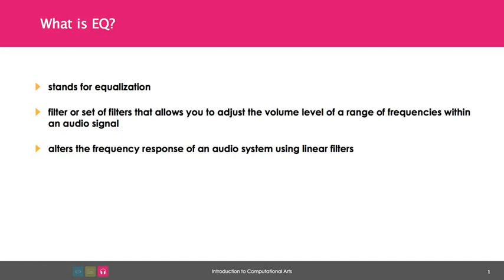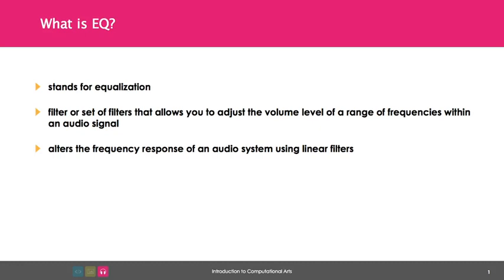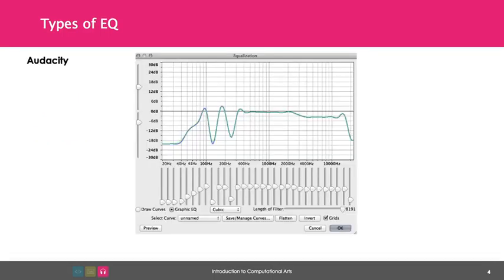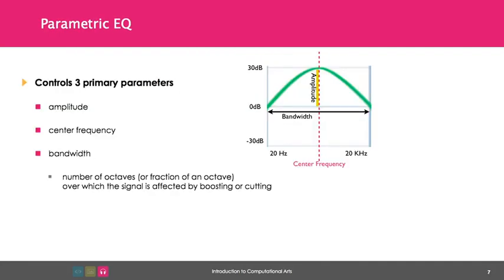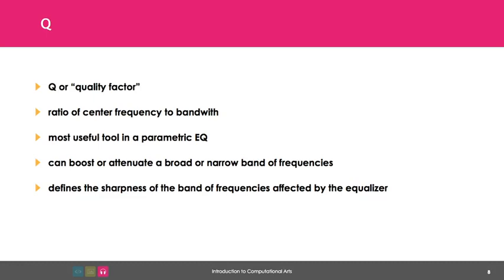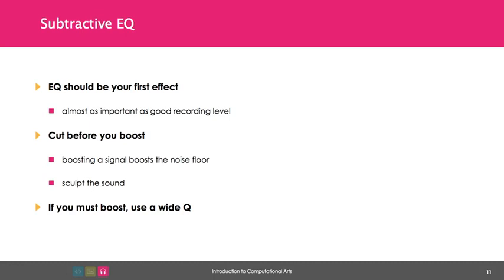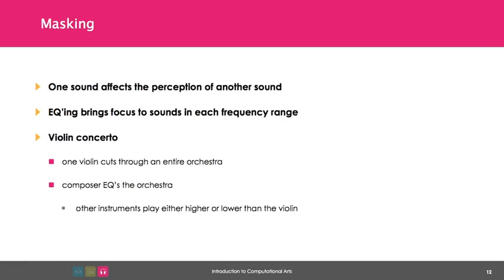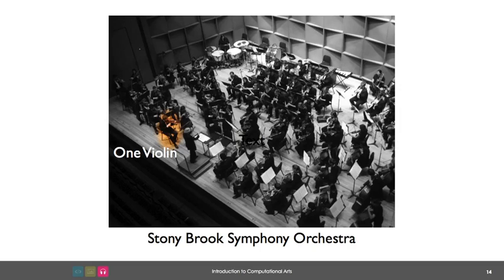3.3 - Equalization Explained | Introduction to Computing and Audio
1. Introduction to Computing and Audio
4. How things work - Digital, Analog, MIDI

*Note:* This Course is not longer in coursera,